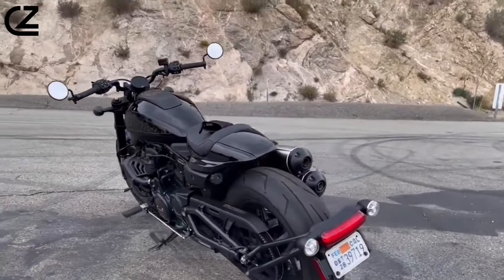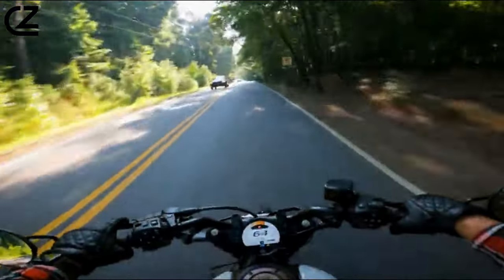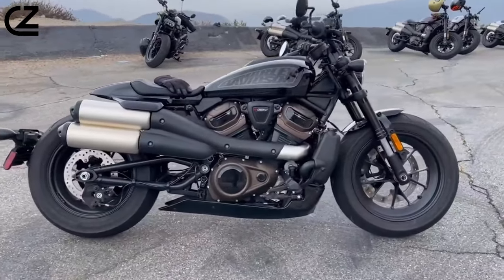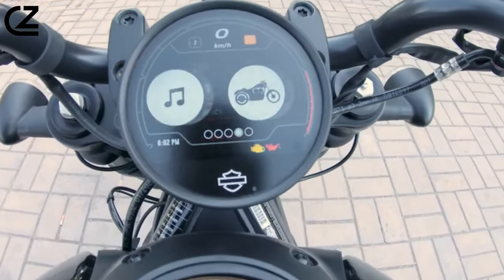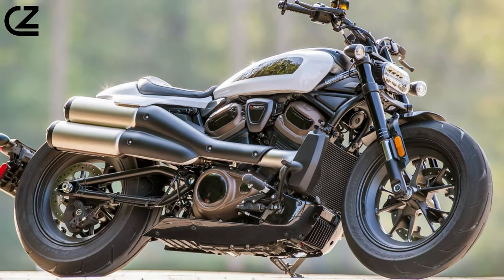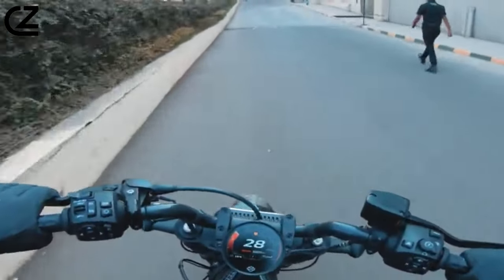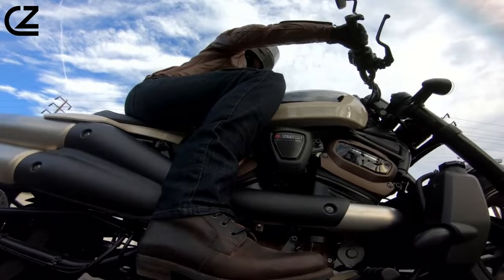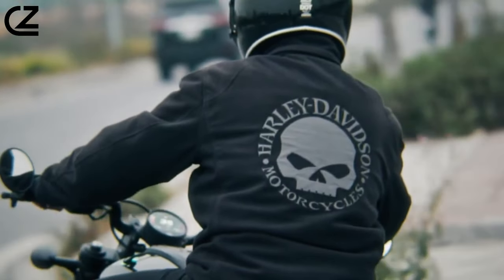🔥Sensational Thrills: SPORTSTER S 2023 Experience🔥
🏍️ Unleash the Power of Freedom with the Harley-Davidson Sportster S 2023! 🏍️

Get ready for an adrenaline-packed journey as we take the iconic Harley-Davidson Sportster S for an exhilarating test ride! 🚀 Immerse yourself in the roaring symphony of the Sportster S exhaust, a thrilling soundtrack that accompanies every twist and turn of the road.

Discover the unparalleled performance and cutting-edge technology that define the essence of Harley-Davidson. The Sportster S is not just a motorcycle; it's a statement of power, style, and raw passion. 🌟

In this exclusive video, we dive deep into the heart of the Harley-Davidson Sportster S 2023, exploring its design, features, and the legendary engineering that makes it a true standout in the world of motorcycles. Whether you're a Harley enthusiast or a newcomer to the Harley-Davidson family, this is an experience you don't want to miss.

Join us as we unravel the magic behind the Harley Sportster S and witness firsthand why it's more than just a bike – it's a lifestyle. 🤘

Are you ready to ride the winds of freedom with the Sportster S? Buckle up and let's hit the road together! 🛣️